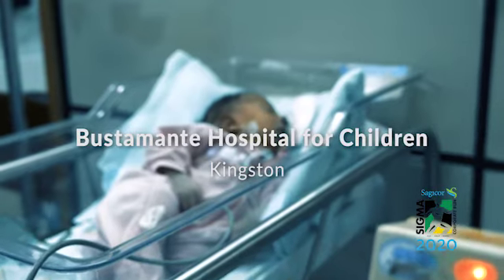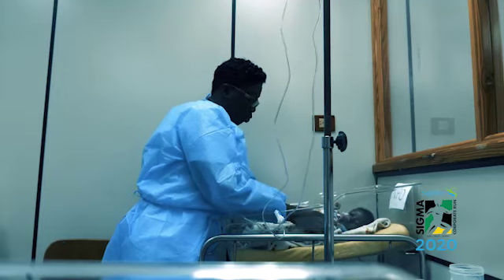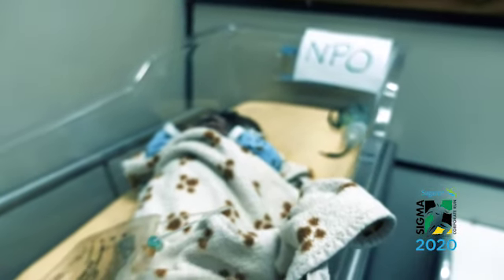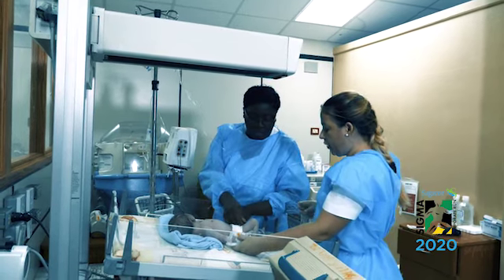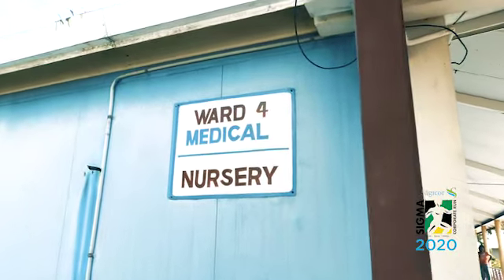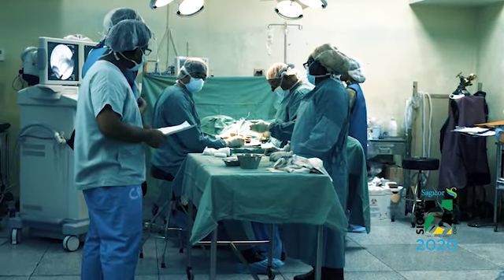Bustamante Hospital for Children | Sigma Run 2020 Beneficiaries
The Bustamante Hospital for Children is one of three beneficiaries for the 2020 Sagicor Sigma Corporate Run. The Bustamante Hospital for Children (BHC)has the distinction of being the only specialist paediatric hospital in the English Speaking Caribbean. The Special Care Nursery of the hospital, which treats neonates and babies needing special care, was selected for the 2020 Sigma Run.